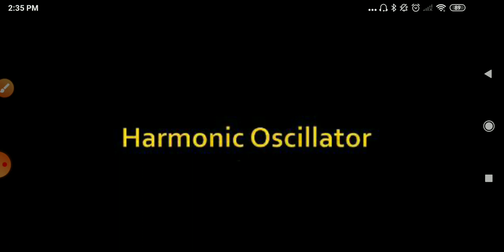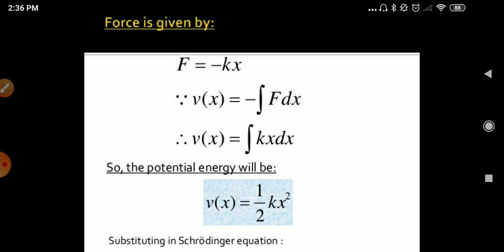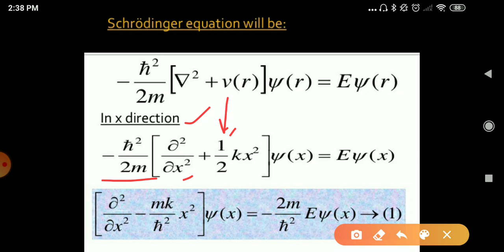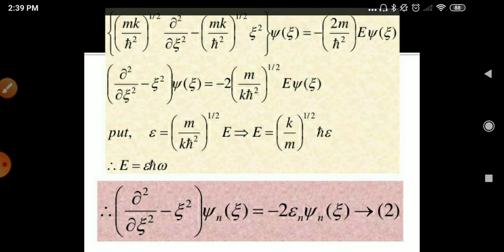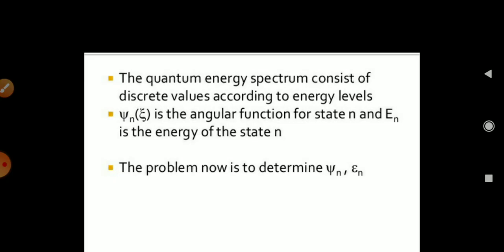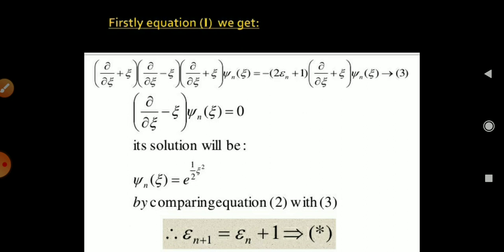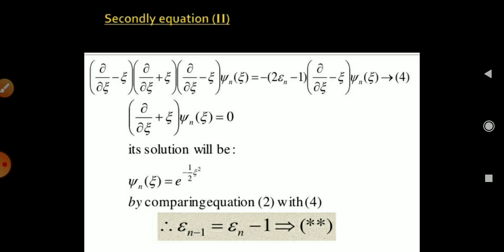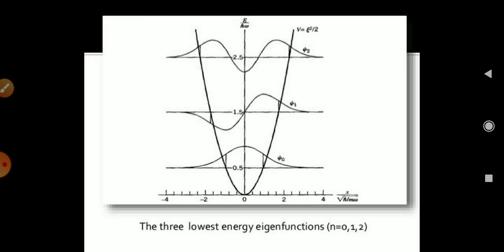JVWU linear harmonic oscillator, M.Sc Chemistry 1 year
linear harmonic oscillator